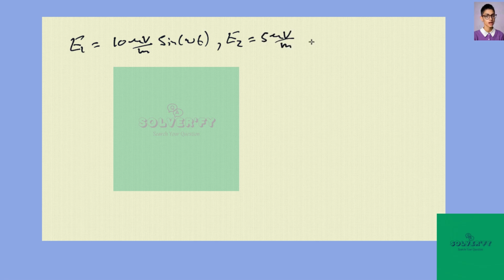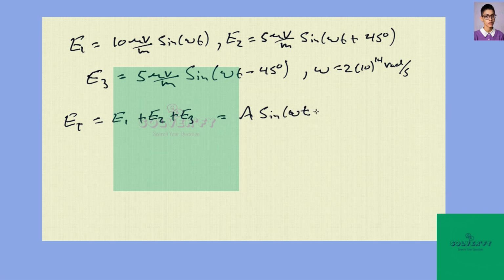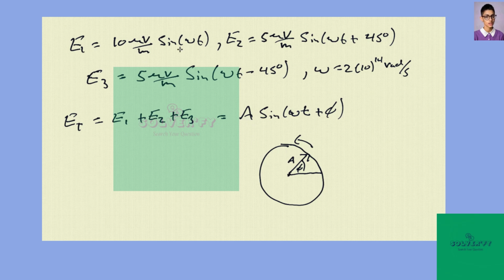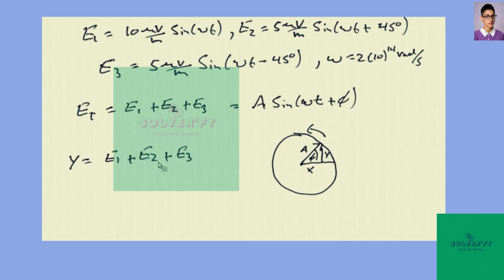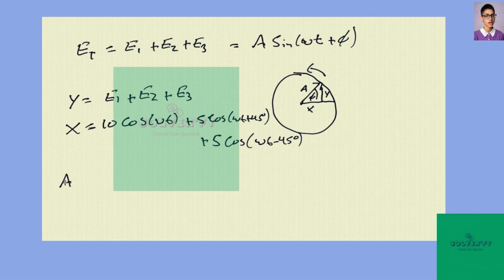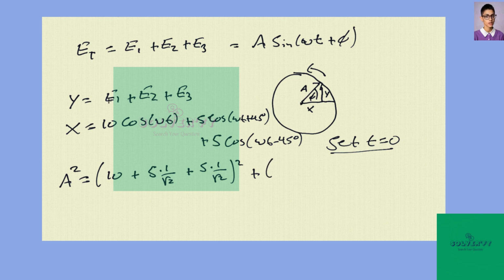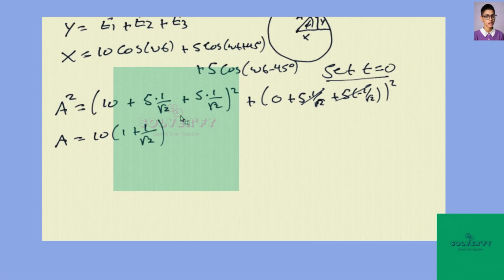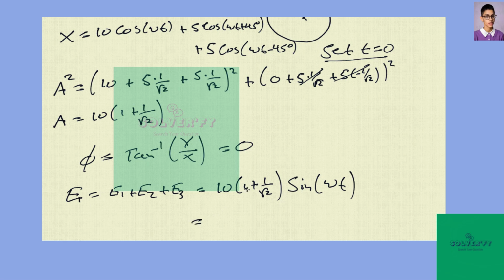[Physics]Three electromagnetic waves travel through a certain point along an axis. They are polarize